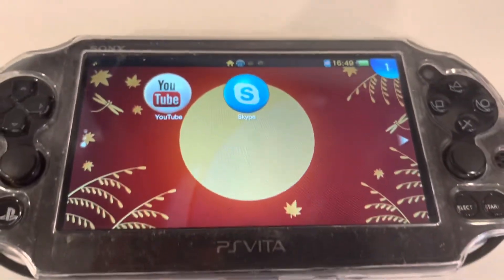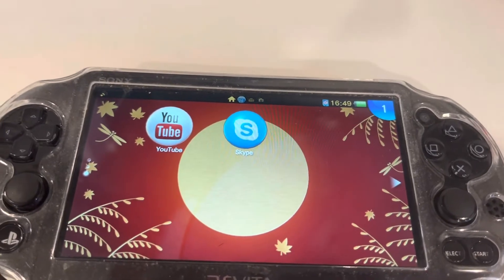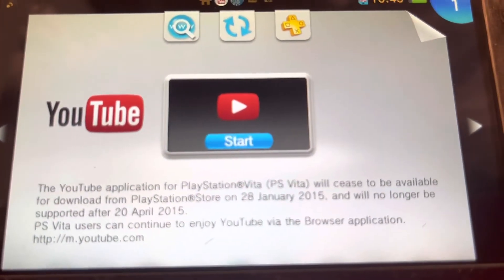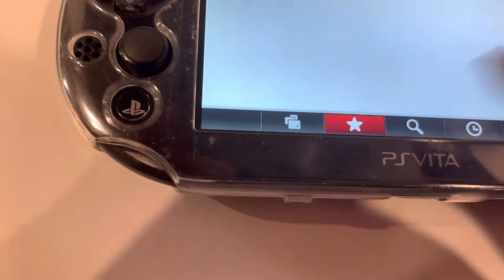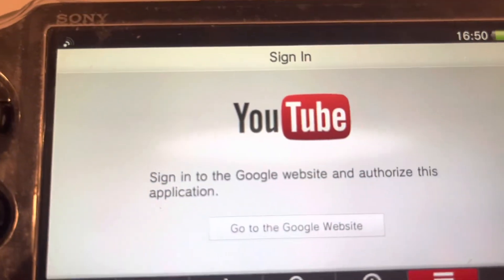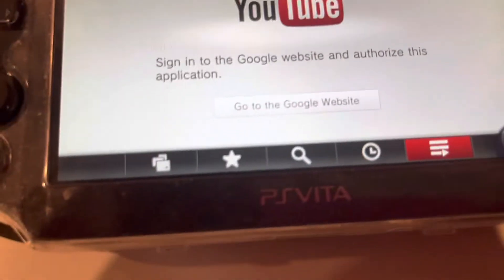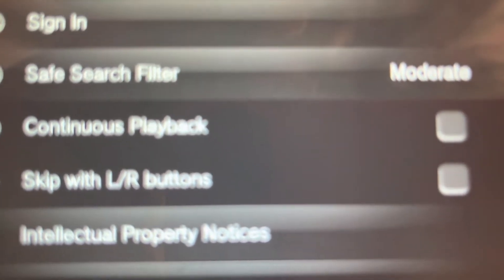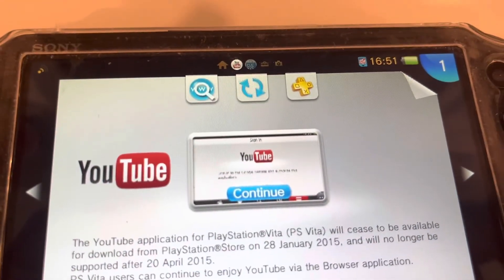What happens if you use YouTube on ps vita in 2022?